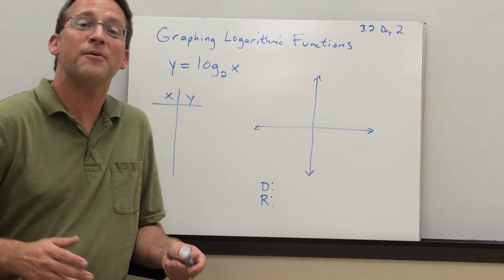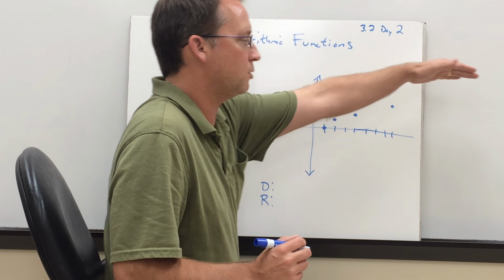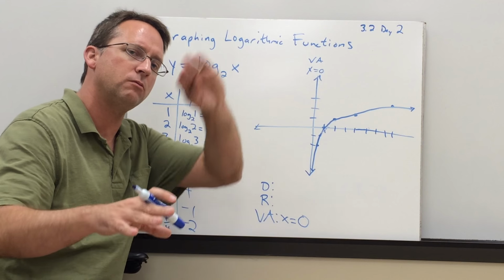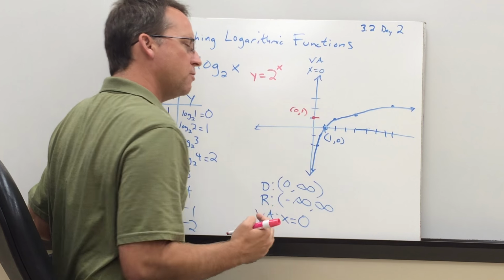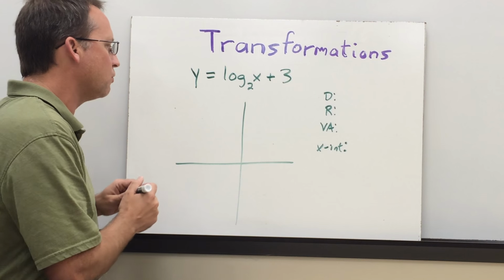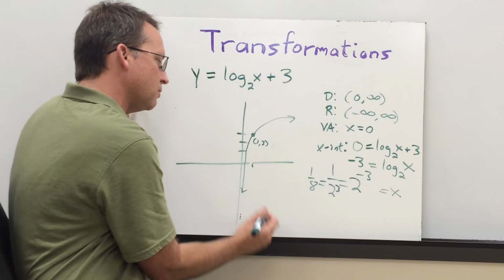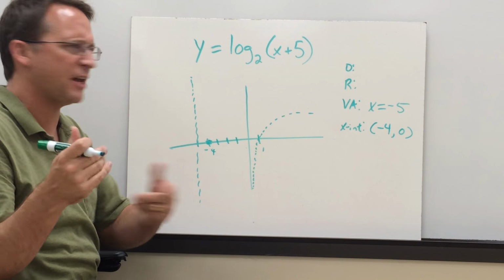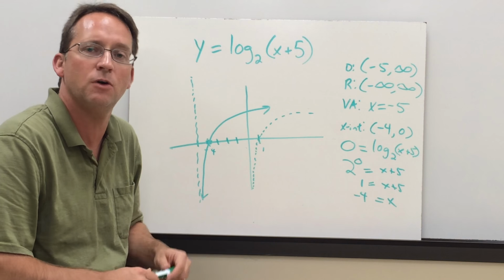Precal 3.2 Day 2--Graphing Logarithmic Functions